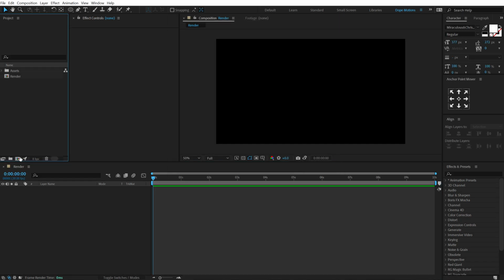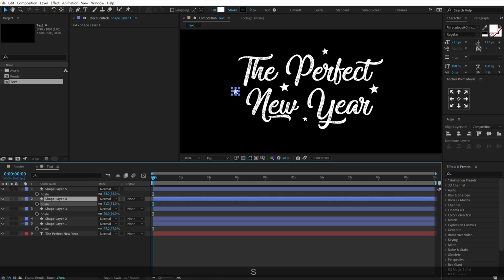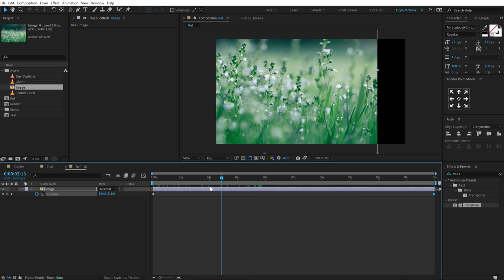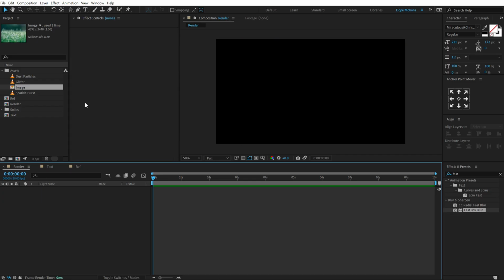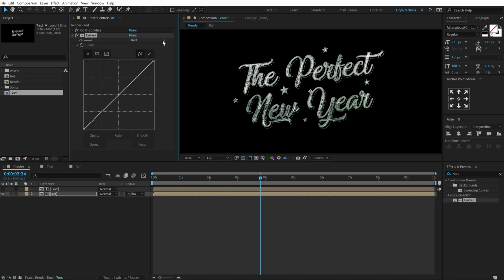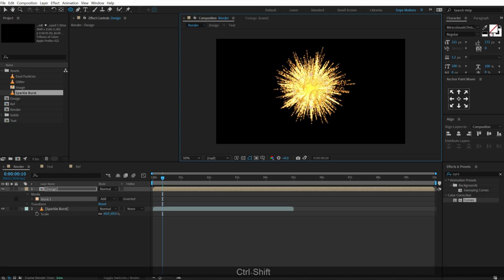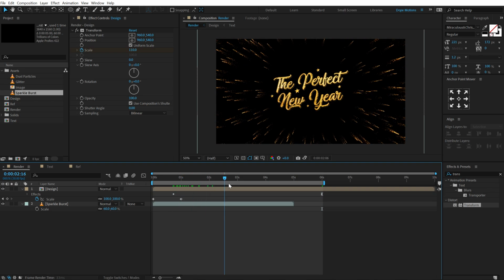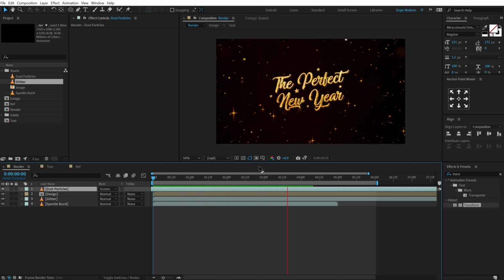Create New Year Motion Graphics in After Effects - After Effects Tutorial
Hey everyone in this after effects tutorial we will create shinny new year motion graphics title animation in after effects without using any plugins. we will also cover topics like shinny text animation after effects, glossy metal text effect in after effects and more!